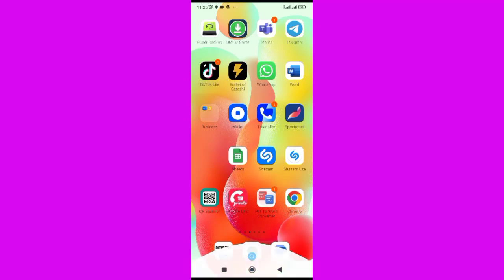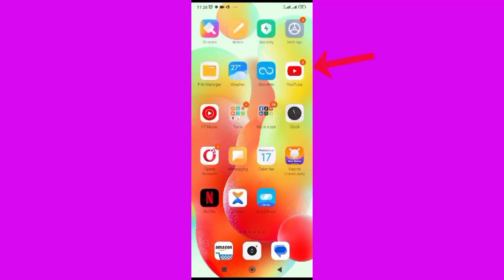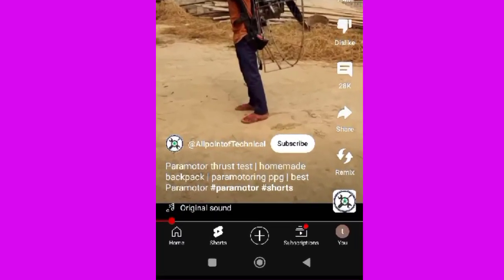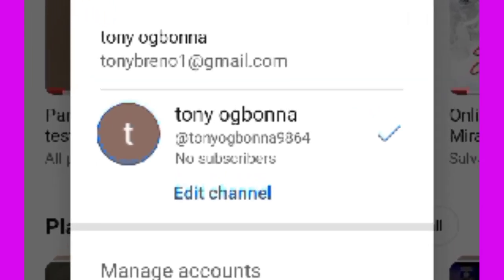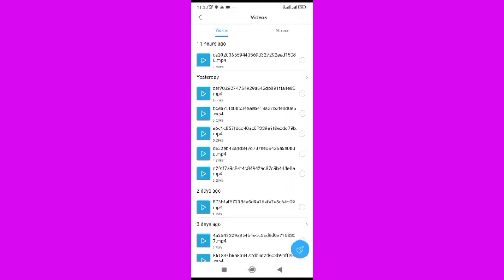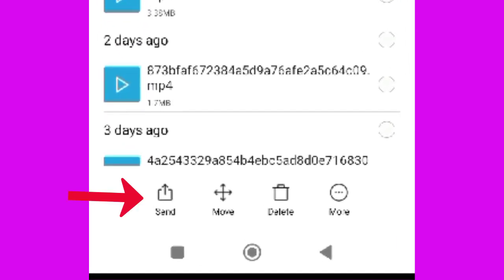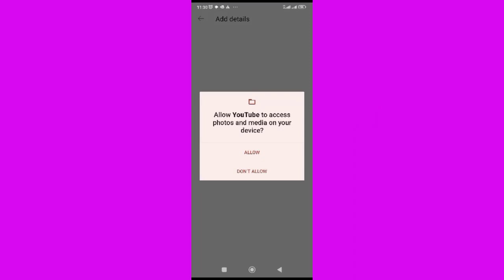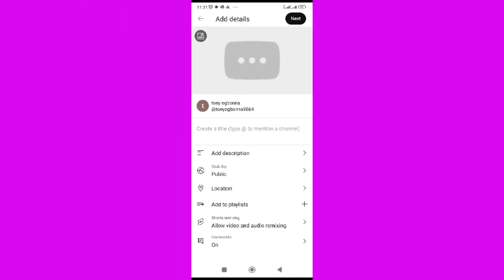How do I create my YouTube Channel with my Smartphone and upload videos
This video responds to the questions such as
1.. Can I create YouTube channel using my smartphone?
2. Can I make YouTube videos with my phone?
3. How do I make my YouTube channel public on my phone?

Are you signed in to YouTube with your Google Account, then you can create a YouTube channel on your account.

It gives you a step by step guide on  how to set up a YouTube channel.. Therefore it is possible to
make a youtube channel on android phone